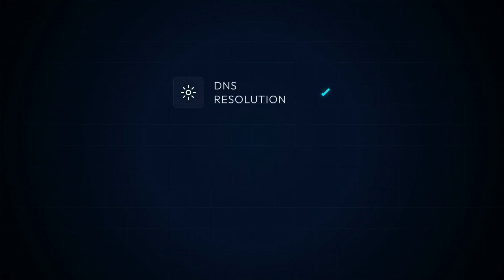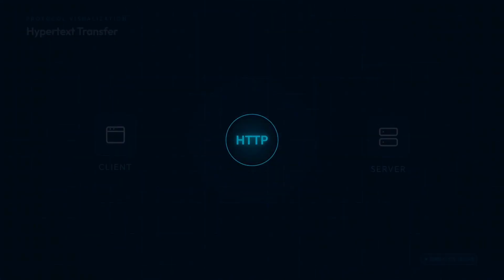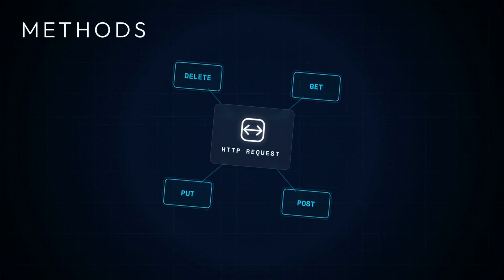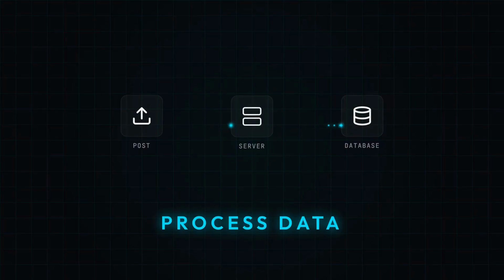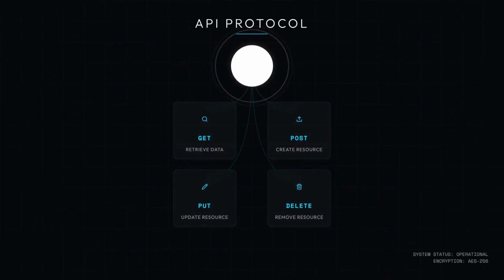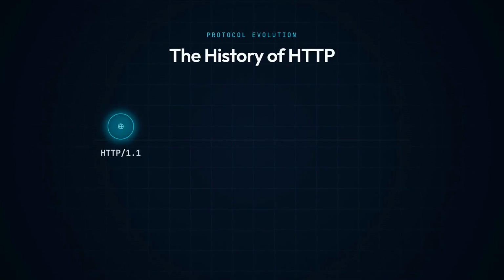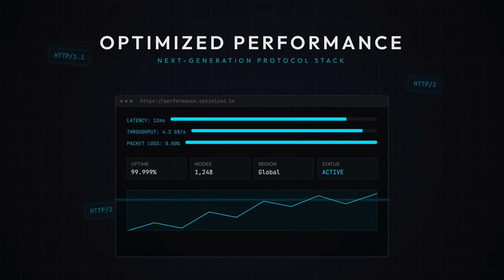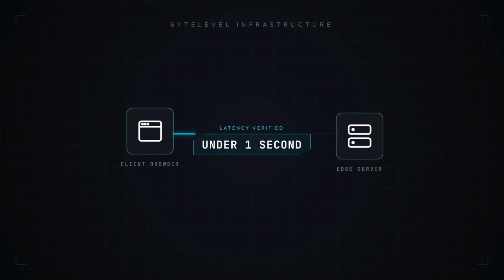What Is HTTP? Everything You Need to Know About Web Requests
ByteLevel Episode 5 dives deep into the fundamental protocol of the web: HTTP. If you've ever wondered about API Requests, client-server interactions, or how your browser communicates with websites, this tutorial is for you. We break down HTTP Explained, focusing on the crucial components: HTTP Methods and HTTP Status Codes.

Learn about the different Request Methods like HTTP GET, HTTP POST, HTTP PUT, and HTTP DELETE, and understand what each one signifies in terms of the action being performed. We'll also demystify HTTP Status Codes, those three-digit numbers that tell you if your Web Requests were successful (200 OK), if there was an error (404 Not Found), or if a redirect is needed (301 Moved Permanently).

This episode is essential for anyone learning Web Development, understanding Backend Basics, or exploring Internet Protocols. We cover Network Requests and Response Codes, giving you a solid foundation in Web Protocols. Discover what's actually being requested and how the client-server model works seamlessly thanks to HTTP.